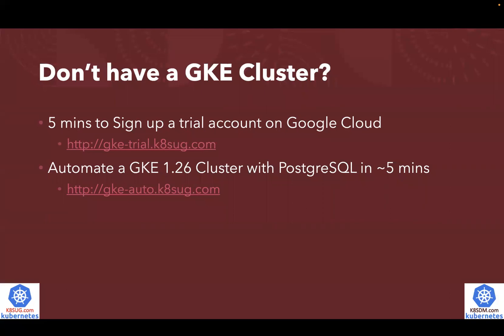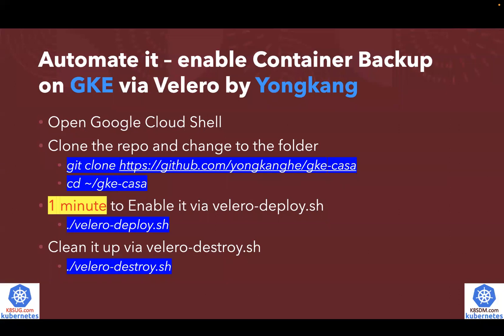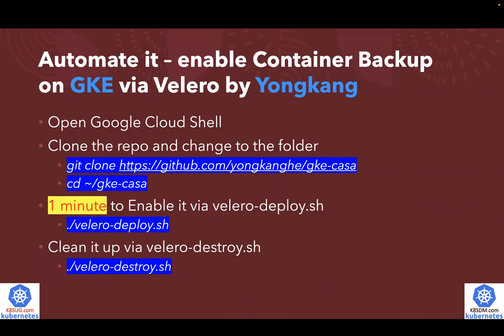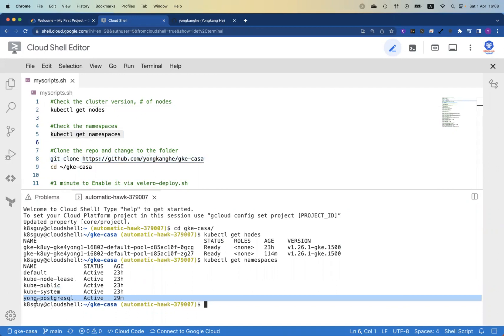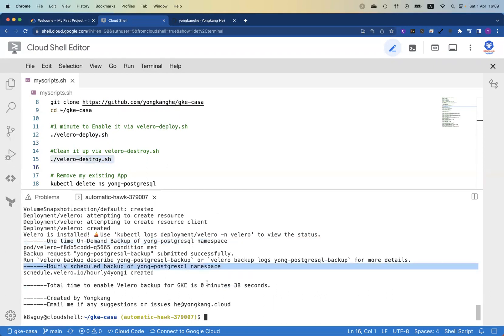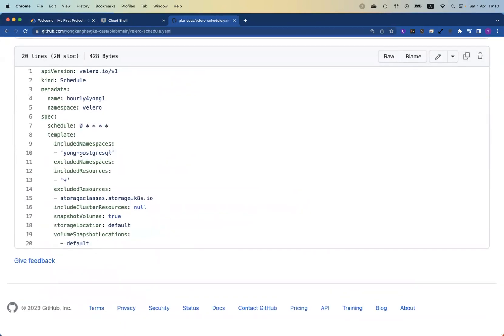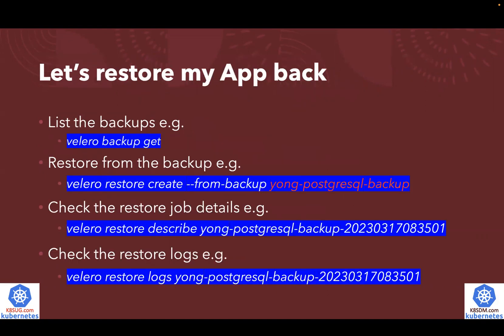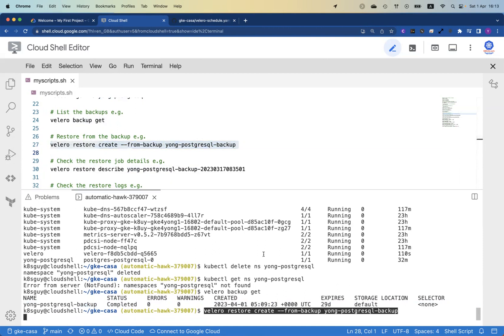Velero Backup - 1 minute Enable Container Backups on GKE by Yongkang | Kubernetes Backup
In this video, I showed how to 1 minute enable Container Backups on GKE via Velero. Here's the links.

5 mins to Sign up a trial account on Google Cloud

Automate a GKE 1.26 Cluster with PostgreSQL in ~5 mins

Open Google Cloud Shell
Clone the repo and change to the folder
cd ~/gke-casa

1 minute to Enable it via velero-deploy.sh
./velero-deploy.sh

Clean it up via velero-destroy.sh
./velero-destroy.sh

Remove my existing App
kubectl delete ns yong-postgresql

Confirm my App is gone
kubectl get ns yong-postgresql

List the backups e.g.
velero backup get

Restore from the backup e.g.
velero restore create --from-backup yong-postgresql-backup

Check the restore job details e.g.
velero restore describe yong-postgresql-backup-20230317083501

Check the restore logs e.g.
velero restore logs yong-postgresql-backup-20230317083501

Verify my backups e.g.
velero backup get / -o yaml
kubectl get backups -n velero / -o yaml

Verify my schedules e.g.
velero schedule get / -o yaml
kubectl get schedules -n velero / -o yaml

Verify my backup storage location e.g.
velero backup-location get / -o yaml
kubectl get backupstoragelocation -n velero / -o yaml

Create a schedule to run every 5 mins
velero schedule create every5mins --schedule="@every 5m"

Automation tool (GKE, AKS, EKS, OCP, ACK)
Google Cloud – 6 mins, 1 CMD to build GKE, PostgreSQL, K10
Azure Cloud – 8 mins, 1 CMD to build AKS, MySQL, K10
AWS Cloud – 20 mins, 1 CMD to build EKS, Cassandra, K10
IBM Cloud – 45 mins, 1 CMD to build OCP, MongoDB, K10
Alibaba Cloud – 15 mins, 1 CMD to build ACK, Postgresql, K10

Build Kubernetes clusters (EKS, AKS, GKE, OCP, ROSA, TKG, ACK, ECP)
Backup containers (EKS, AKS, GKE, OCP, ROSA, TKG, ACK, ECP, CCE)
Migrate containers (ACK, OCP, AKS, GKE, EKS, RKE, TKC, more to come)
Build and Protect K8s Cluster via Automation (EKS, AKS, GKE, OCP etc.)

Backup Containers
Protect Containers
Kubernetes Backup
Container Backup
Container Migration
Application Migration
Application Mobility
K8s Backup
EKS Backup
ACK Backup
ROSA Backup
OCP Backup
OpenShift Backup
ECP Backup
TKG Backup
TKGm Backup
K8s Automation
K10 Automation

VMware Tanzu Kubernetes Grid TKG TKGi TKGm
VMware vSphere with Tanzu TKGs
Huawei Cloud Container Engine CCE